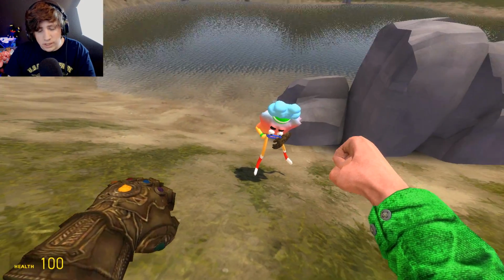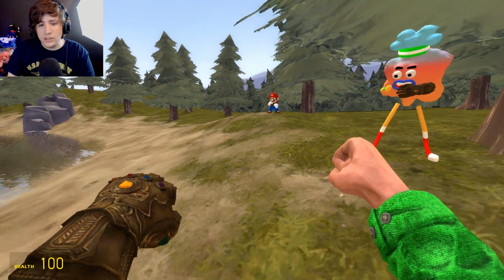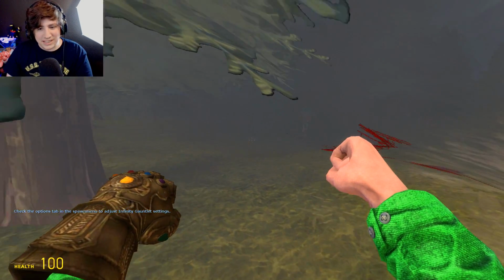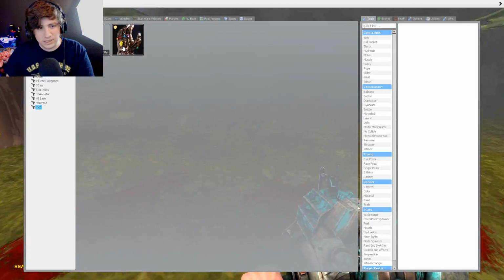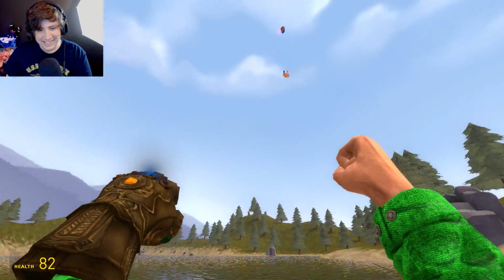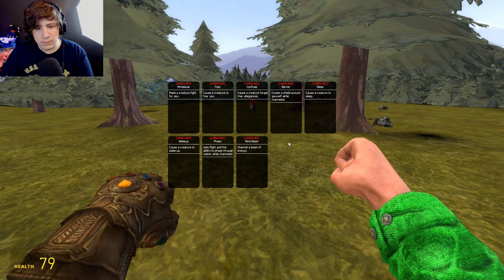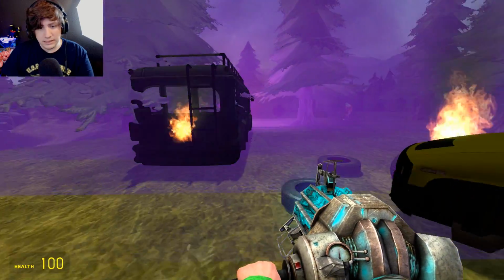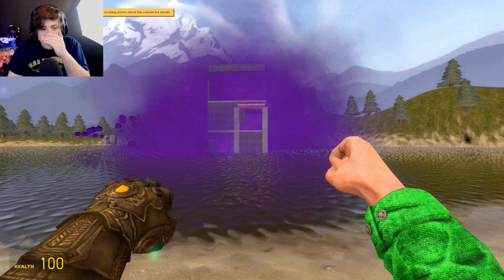Can Thanos' INFINITY GAUNTLET Kill the INFINITY GAUNTLET from Avengers: Infinity War in Gmod?